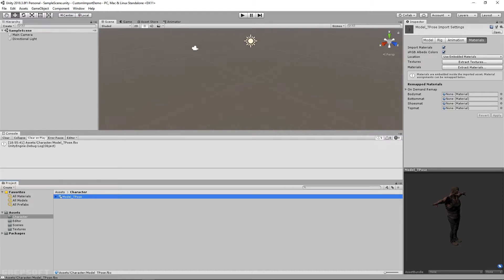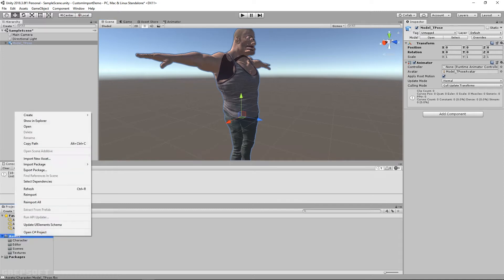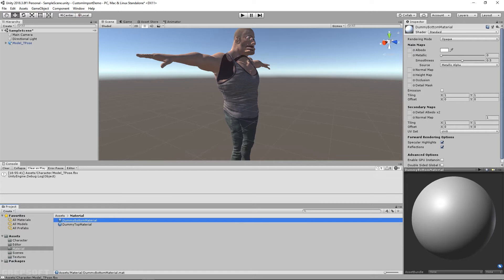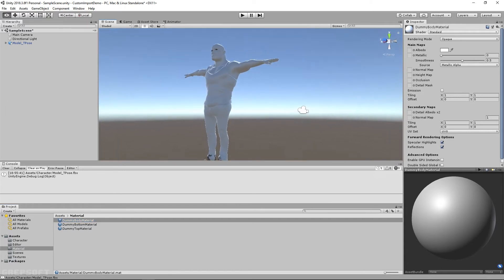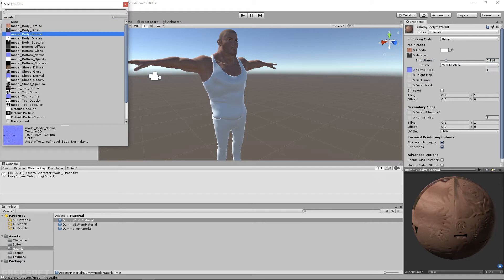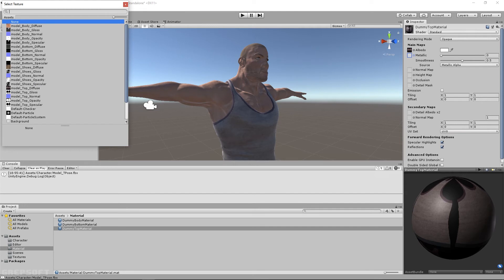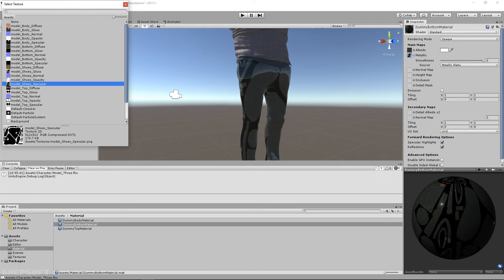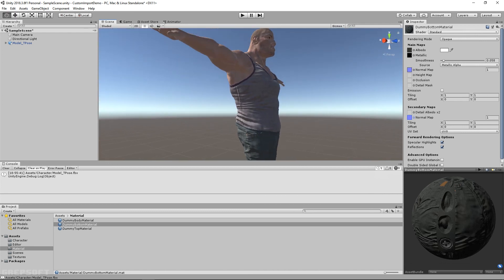Is your fbx Model Transparent after Importing into Unity? Watch this Quick Fix.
If you have imported your fbx model into Unity Game Engine and it's transparent than watch this video.